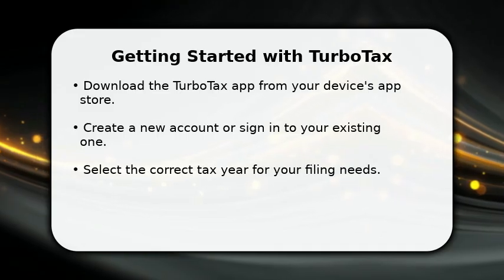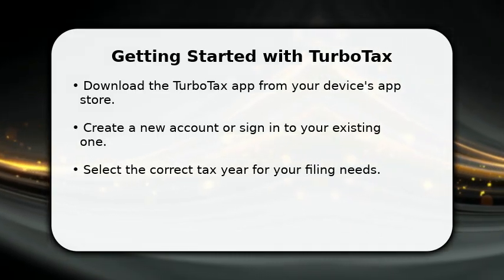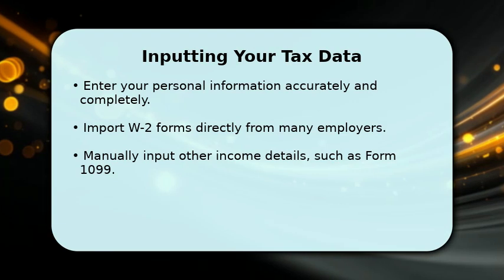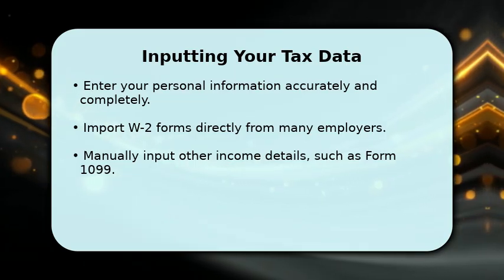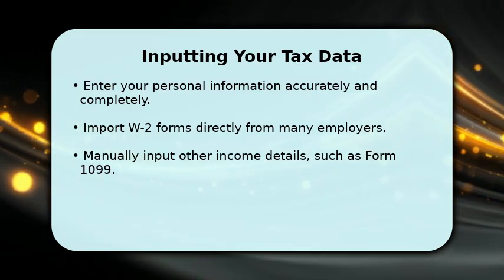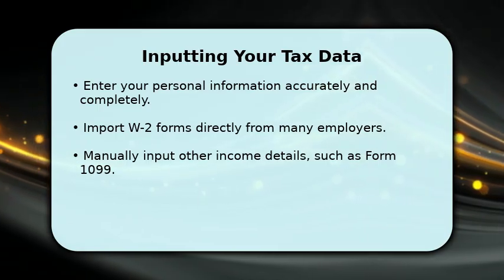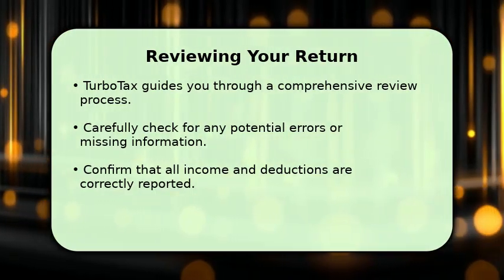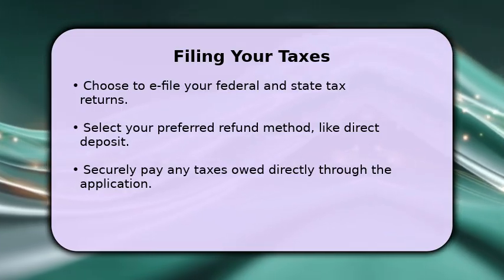How To File Taxes On TurboTax App (Full Guide)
▸ (f) In this comprehensive video, we'll walk you through the step-by-step process of filing your taxes using the TurboTax app. From setting up your account to submitting your return, we'll cover everything you need to know to ensure a smooth and stress-free tax filing experience. Whether you're a first-time filer or a seasoned pro, this guide will provide you with the confidence and knowledge to tackle your taxes with ease.